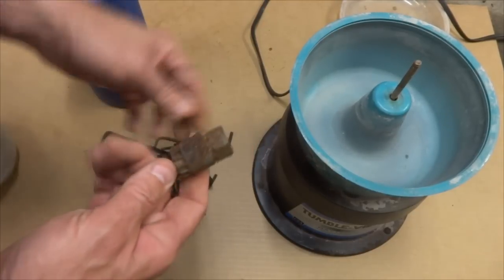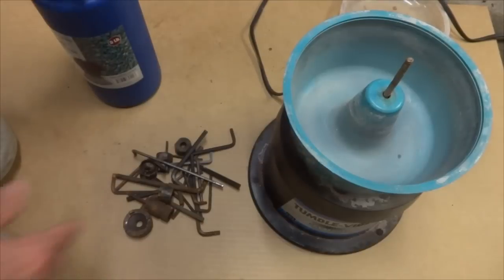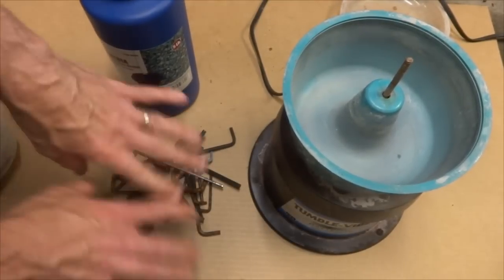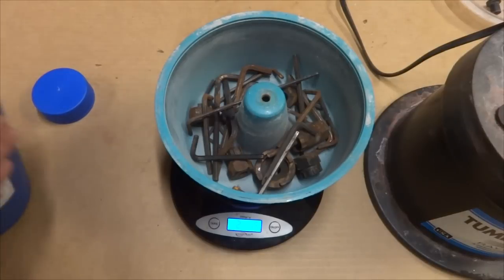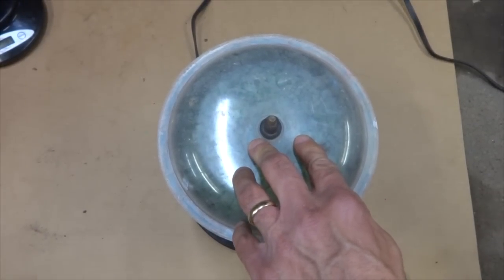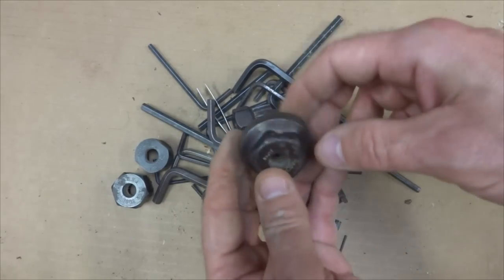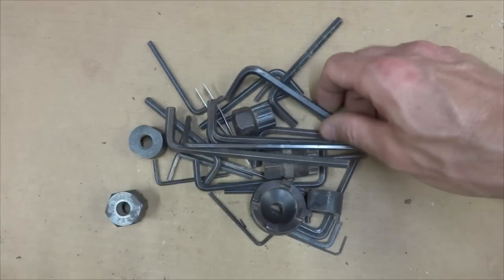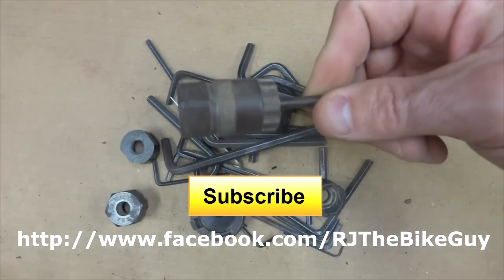Cleaning Rusty Tools In Vibratory Tumbler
I got a great deal on a box full of old bikes tools. But they hadn't been taken care of, and some of the tools had rust on them. I used a vibratory tumbler with rust-cutting resin abrasive media from Harbor Freight. After 2 1/2 hours in the tumbler, it had removed most of the rust. I probably could have removed even more if I left the tools in there longer. The tumbler is a Ray Tech Tumble Vibe (TV-5) that I use mostly for rock polishing. I may try doing some bike parts in there and see how that works.